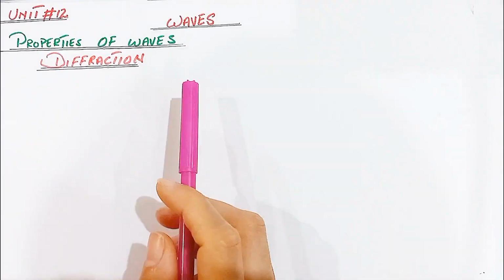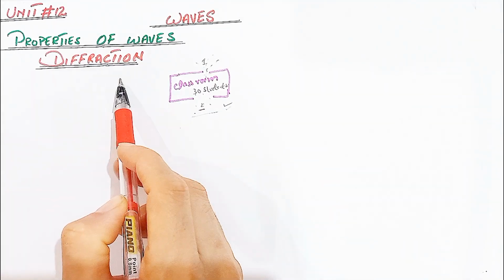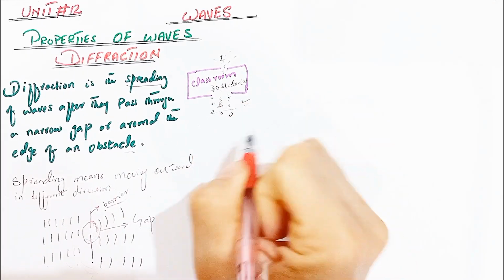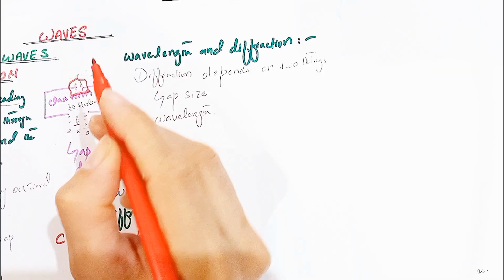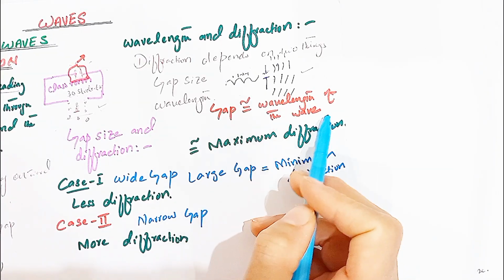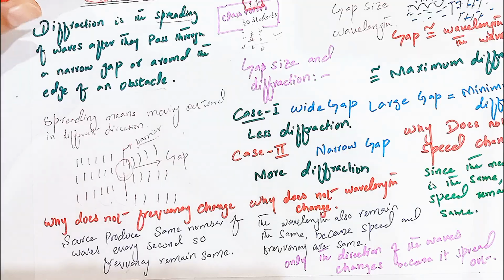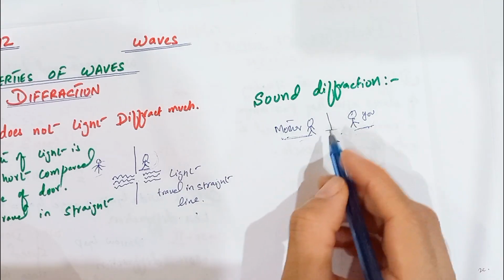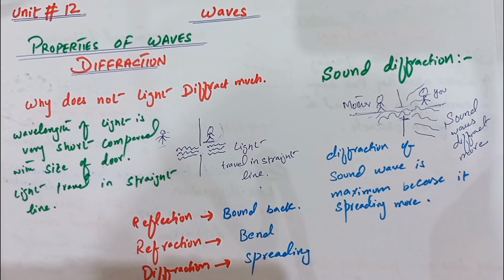Waves | Unit 12| Properties of waves | Diffraction | National book Foundation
Unit #12
Waves
Properties of waves
Reflection
Refraction
Diffraction
New book National book Foundation
This video helps students understand important concepts with simple explanations and diagrams.
Perfect for Physics students preparing for exams and concept revision.